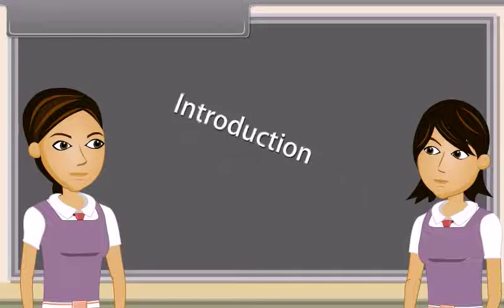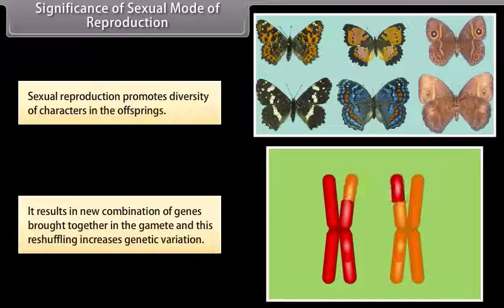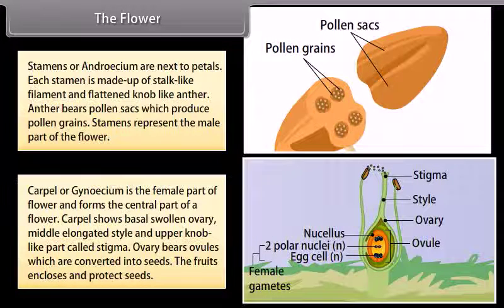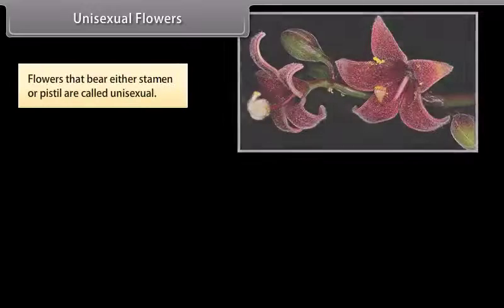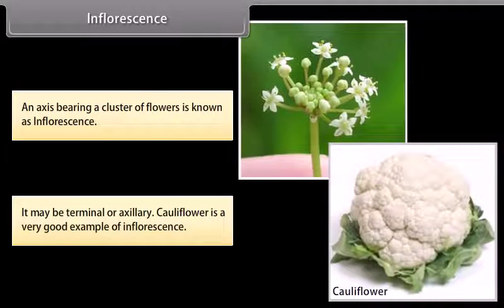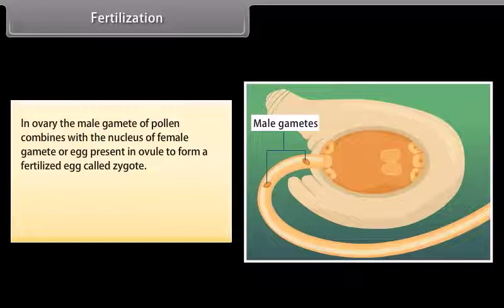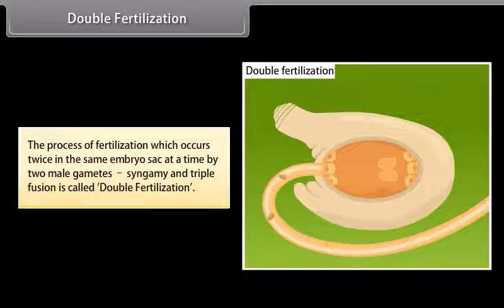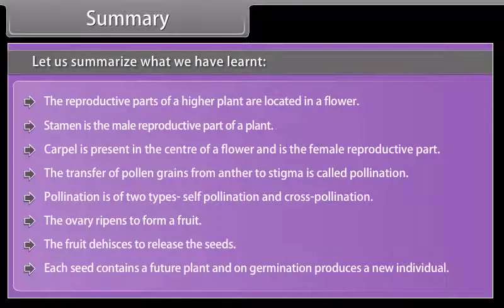How Do Organisms Reproduce II